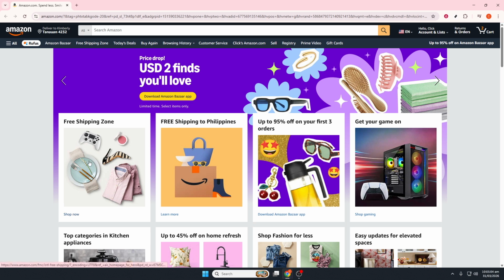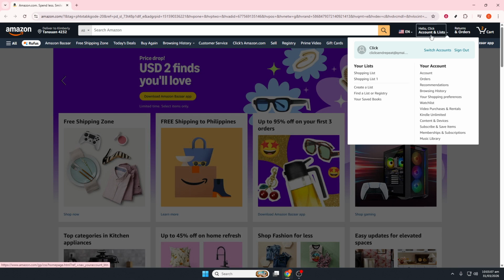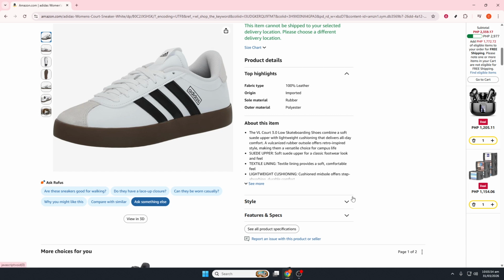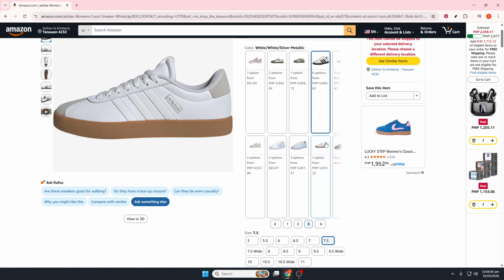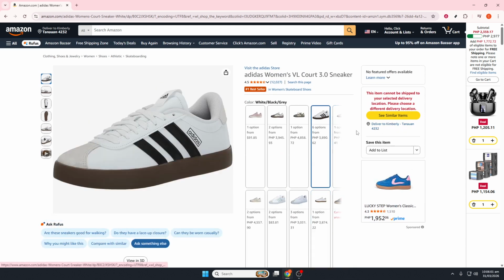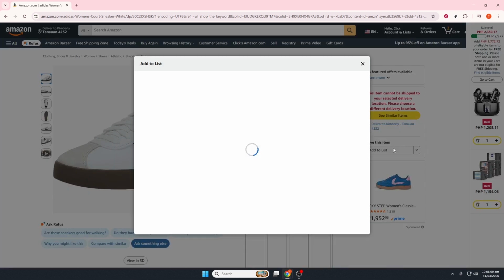How To Upload Listing On Amazon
Want to learn how to upload a listing on Amazon? In this step-by-step 2026 guide, I’ll show you exactly how to create a product listing in Amazon Seller Central, add details, upload images, and get your product ready to sell.

Whether you're a beginner or starting your Amazon FBA journey, this tutorial will help you list your products correctly and optimize them for better visibility and sales.

✅ In this video, you’ll learn:
• How to upload a listing on Amazon step-by-step
• How to create a product listing in Seller Central
• What details to include (title, description, keywords)
• How to add images and pricing
• Tips to optimize your listing for more sales

This beginner-friendly tutorial is perfect for new Amazon sellers who want to start selling online.

💡 Pro Tip: A well-optimized title + high-quality images = higher chances of getting more clicks and sales!